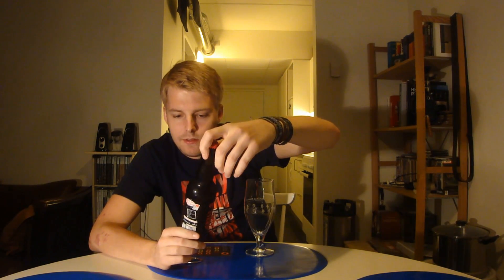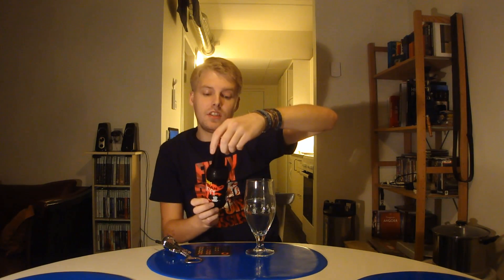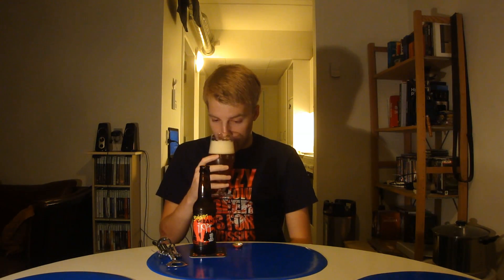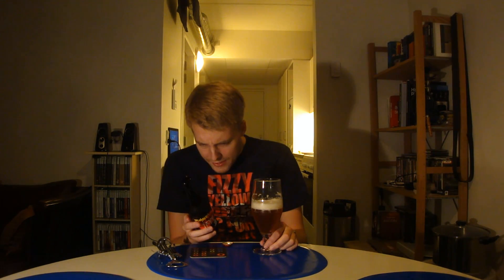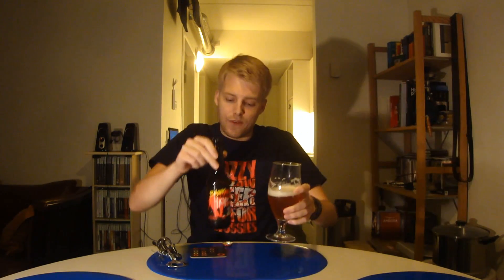TMOH - Beer Review 1478#: Tiny Rebel Belgian Urban IPA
for the beer!

I got an Instagram!!

Information About This Beer:

Brewery: Tiny Rebel
Beer: Tiny Rebel Belgian Urban IPA
Style: India Pale Ale (IPA)
Location: Brewed by Tiny Rebel in Newport, Wales.
ABV: 5,5%
Rating: 86/100